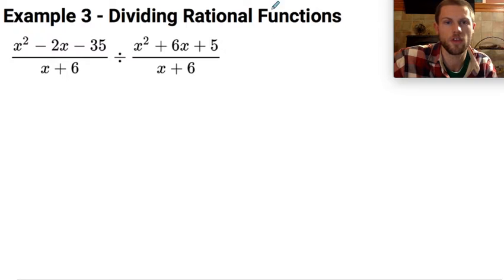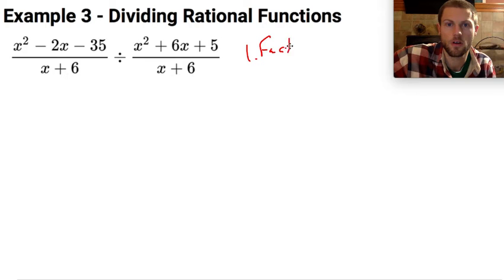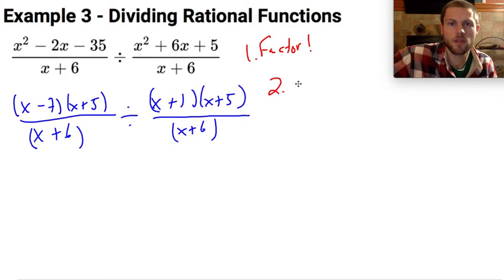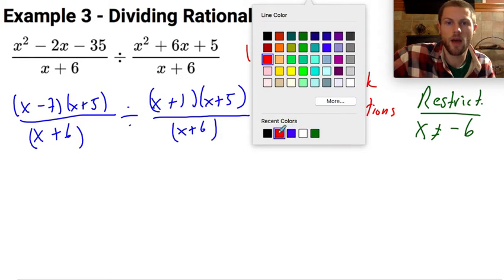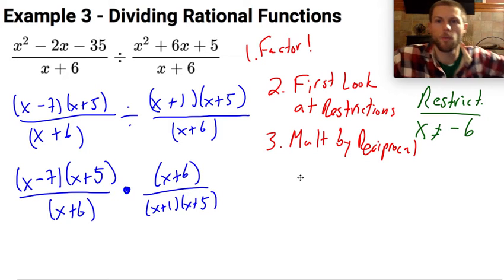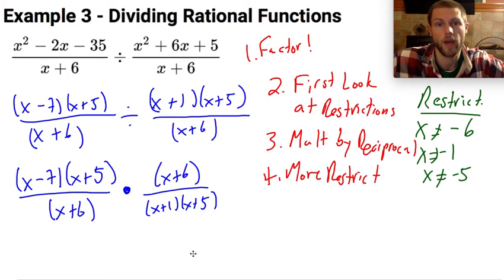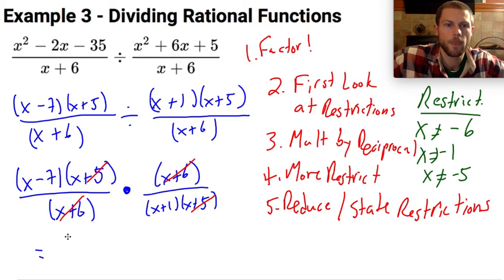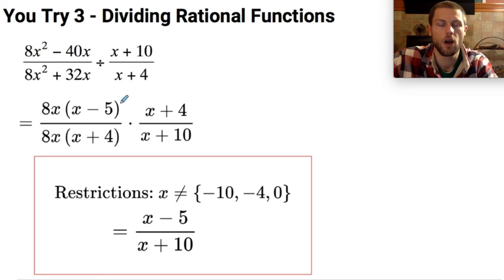Division with Rational Expressions